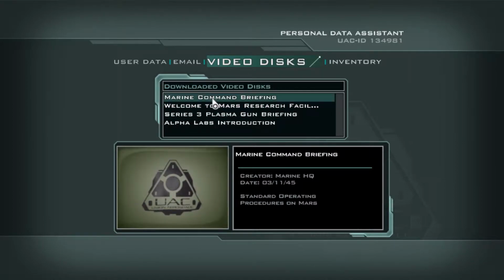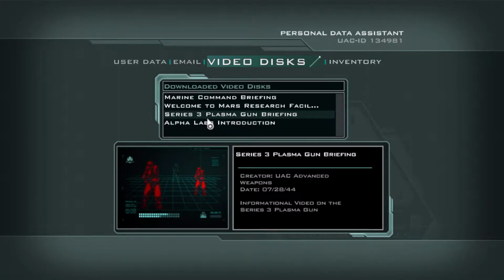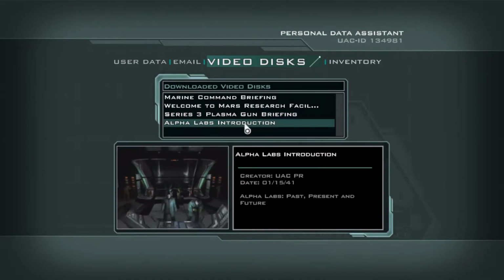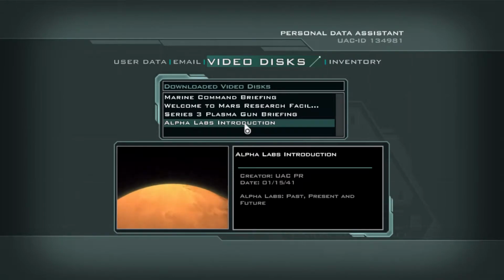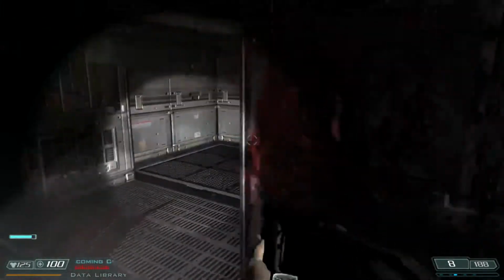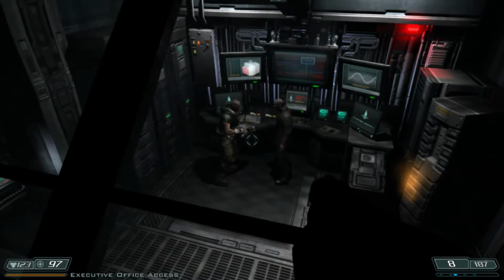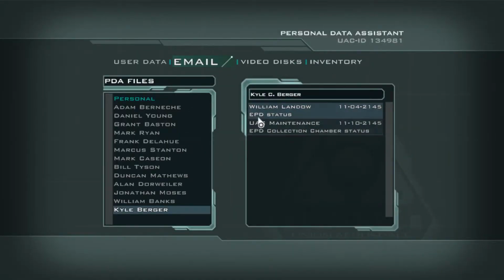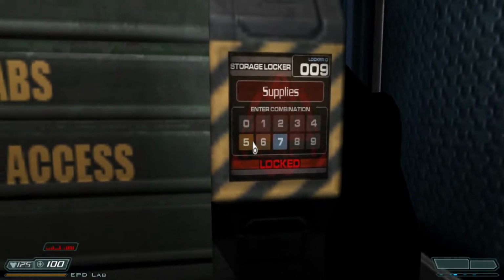DOOM 3 - Part E - SCAR3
This was meant to be uploaded back in October. yeah that's pretty much all I have to say. Bye!